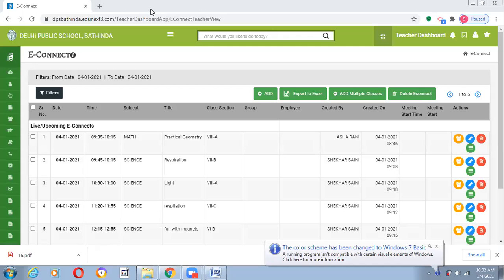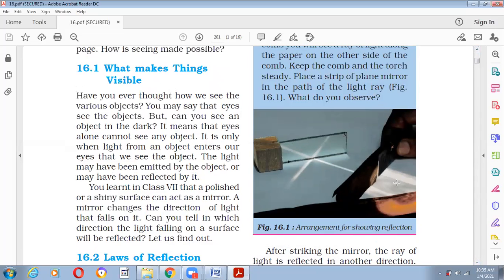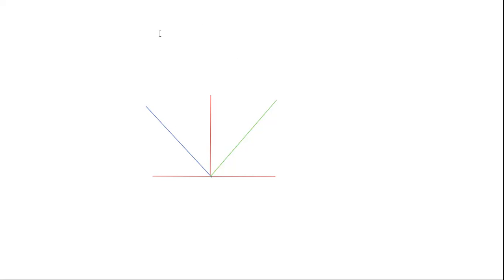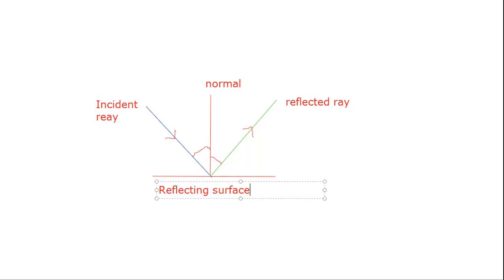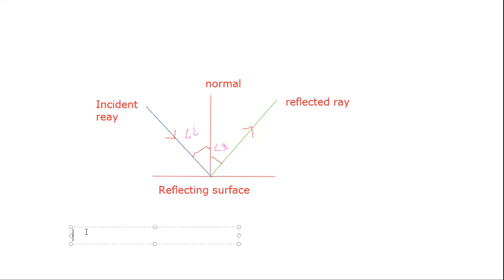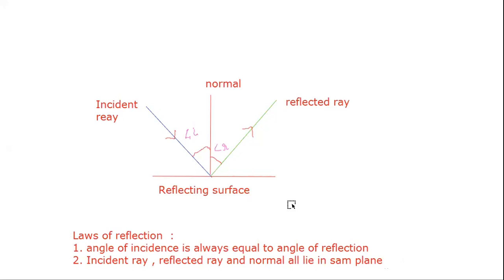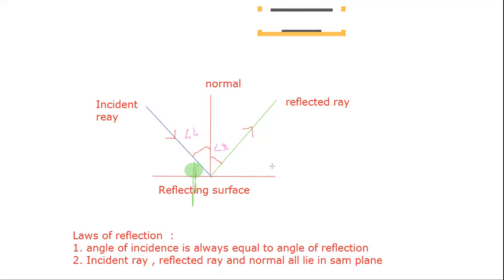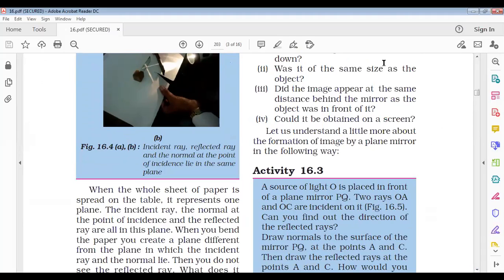Light for class 8